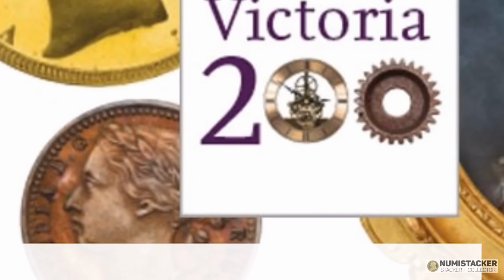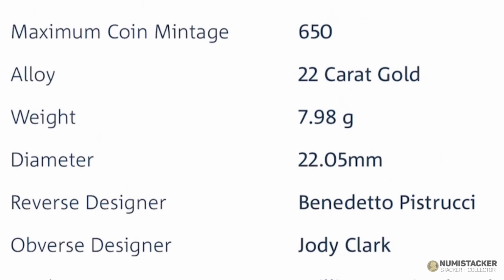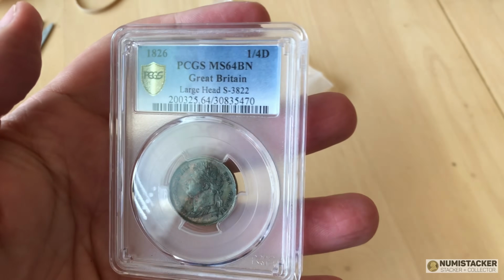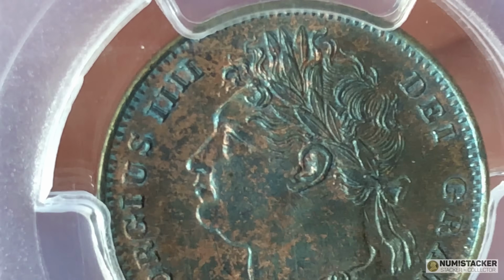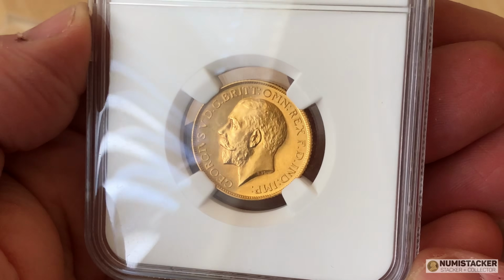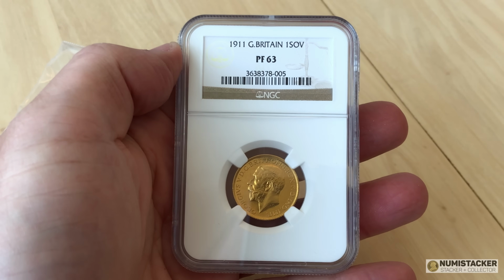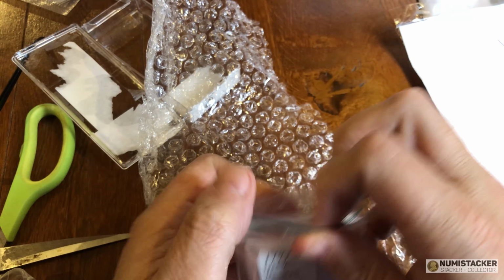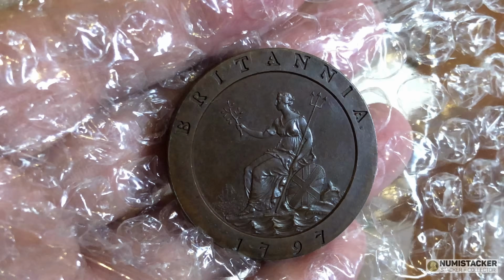Victoria 200th Anniversary Sovereign Sells out in 4 minutes at the Royal Mint today! + Proof Arrival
The Strike on the Day Sovereign to commemorate the birth of Victoria sold out today in 4 mins at the Royal Mint. The Soveeign is minted to BU quality, has a Matte Finish, a plain Rim and an exclusive privy. ONLY 650 of these distinctive coins will be made.

Older proofs are one of the hottest items in numismatics right now. Lets take a look at some of the sets to watch out for and at a new arrival which is of course an older proof.

and during May 2019 use code LARRY

761 Please support and visit channel sponsor The Silver Forum for the best chatter and information on coins, silver, gold and much more.